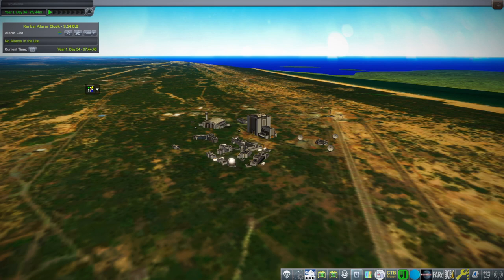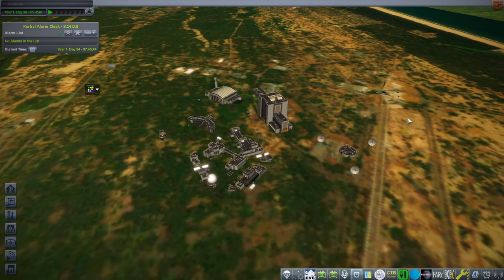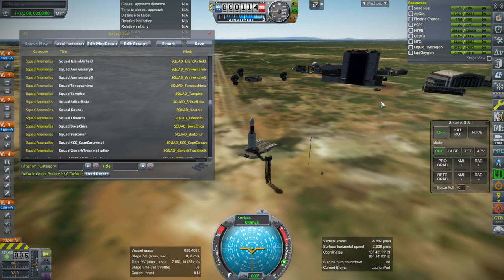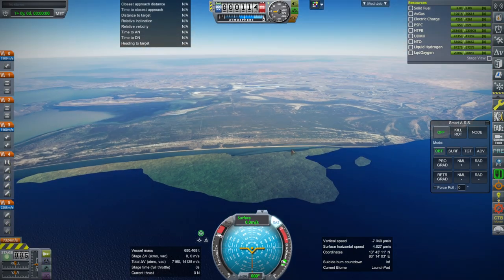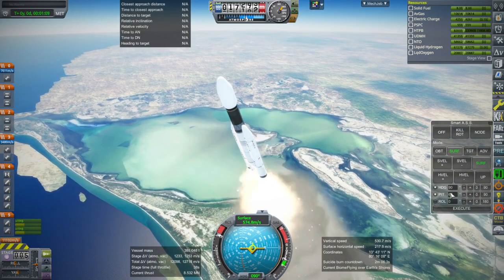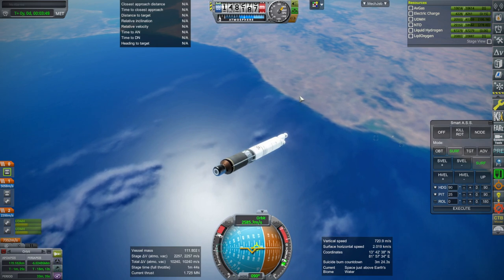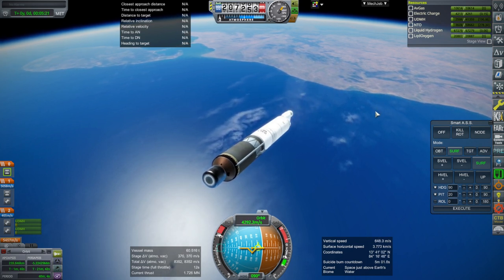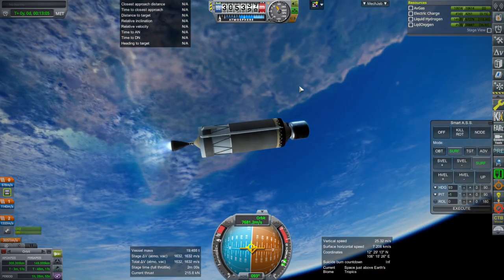KSP/RO - Sriharikota (ISRO Launch Center) Terrain Initial Release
The landscape for the ISRO launch center, available with my other terrains GSLV Mk III from the Real Rockets pack